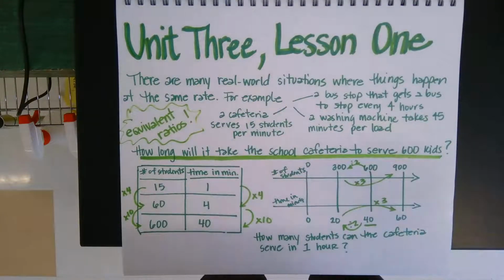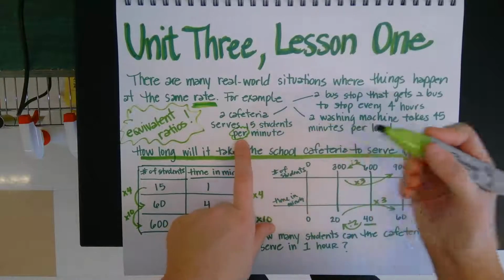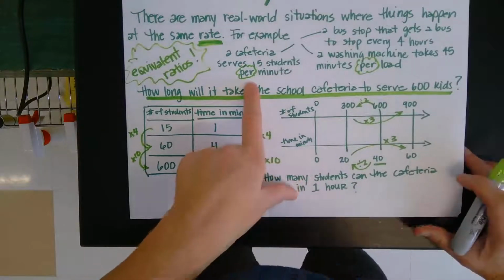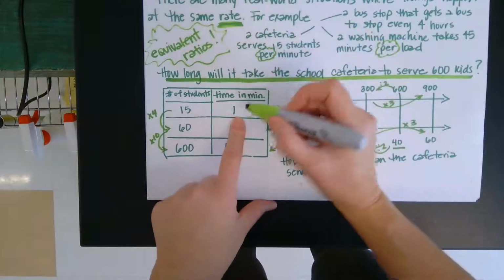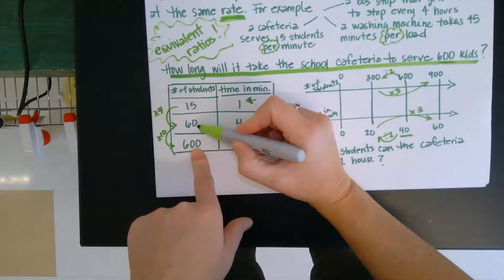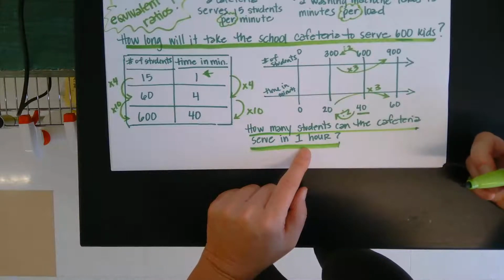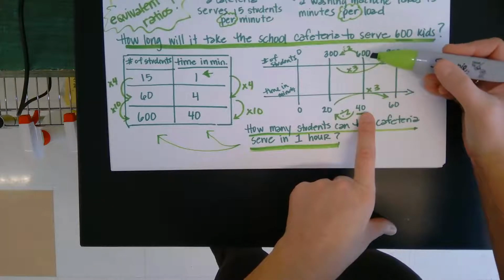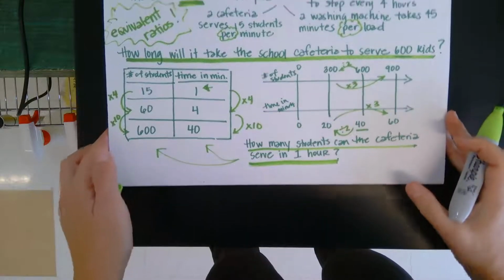Unit 3, Lesson 1 Mini-lesson